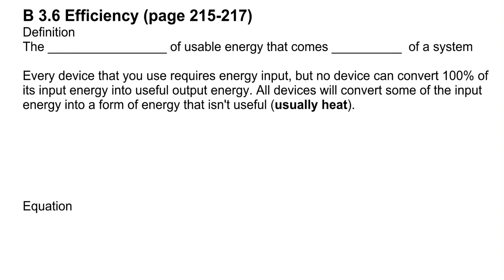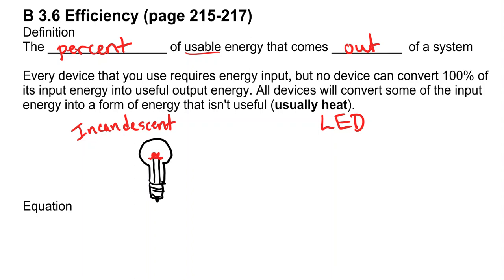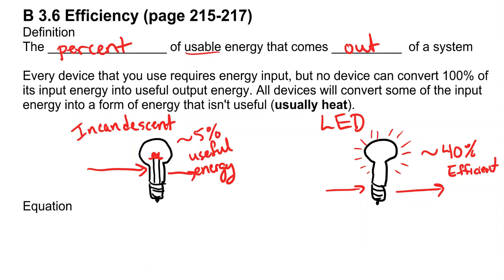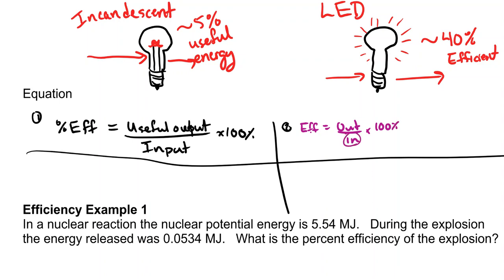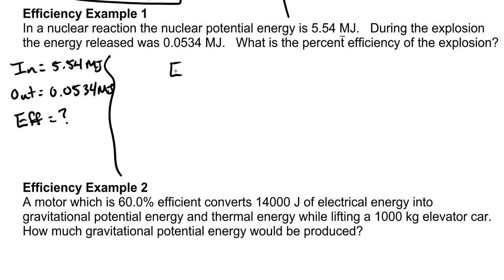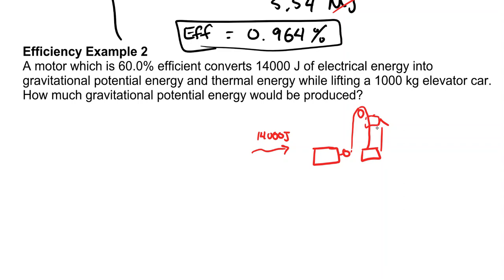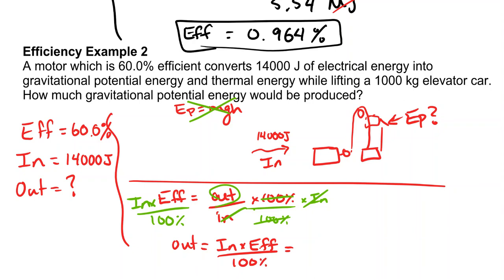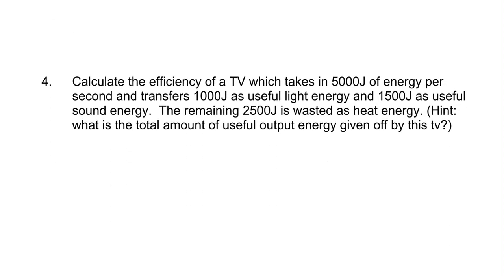Science 10: B 3.7 Efficiency